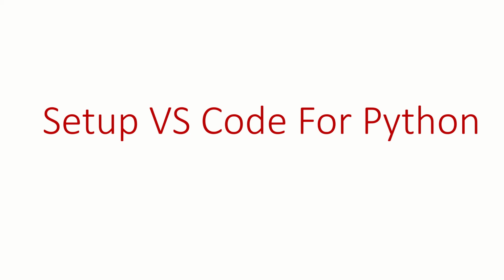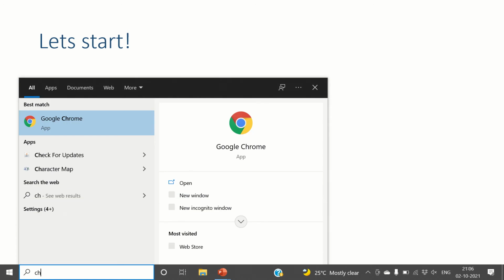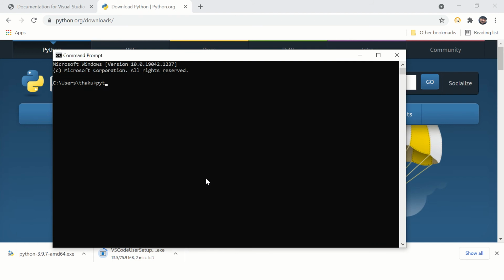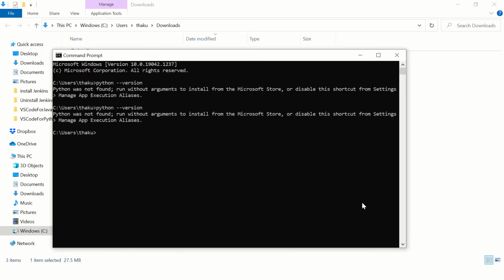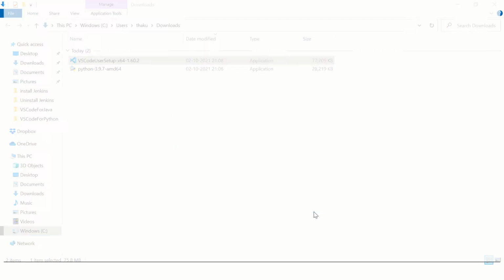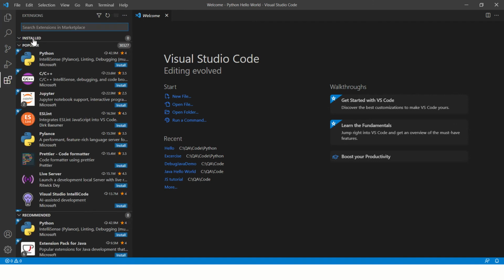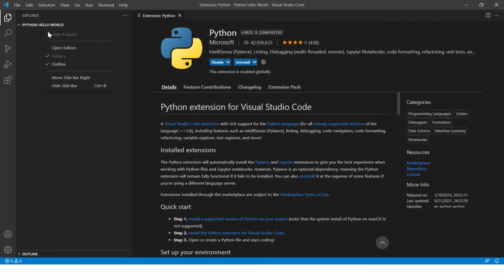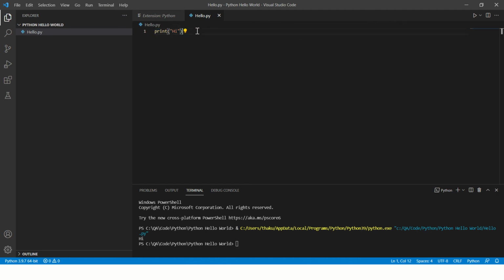Setup VS Code for Python (Windows)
Description:
 This video demonstrates:
 1) Download and install Python
 2) Download and install VS Code
 3) Install Python extensions for VS Code
 4) Hello World Python Program